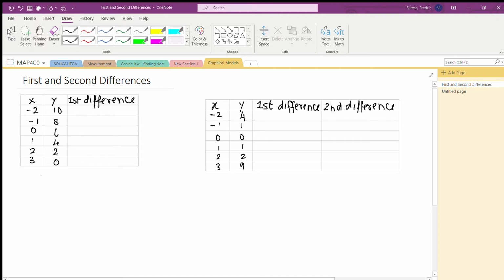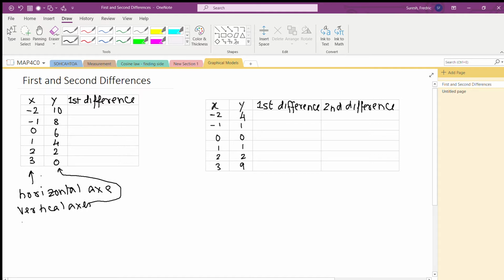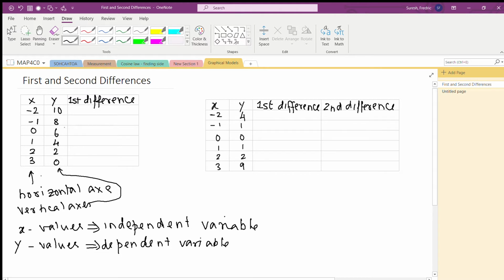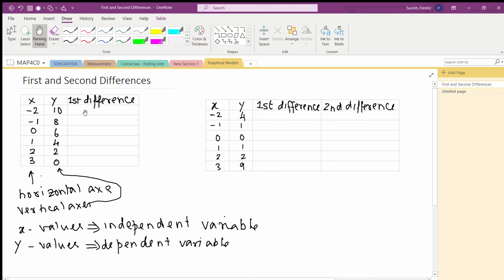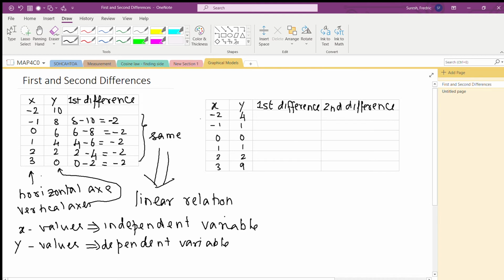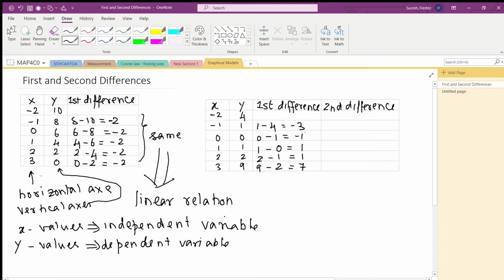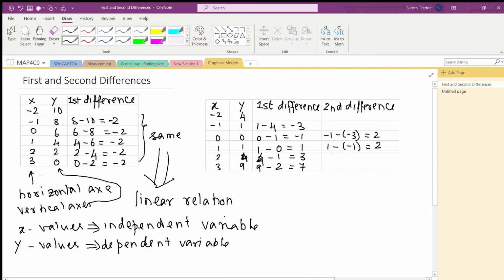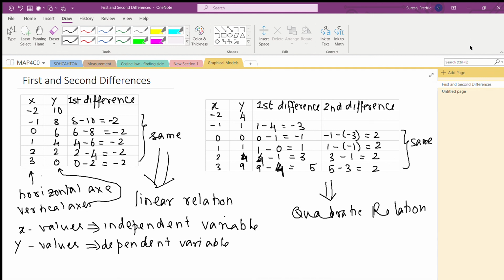First and Second Differences OneNote 2020 10 06 16 23 23